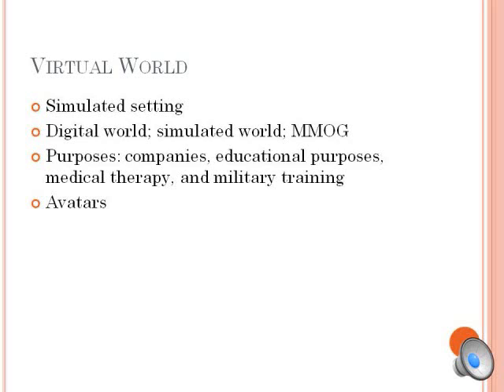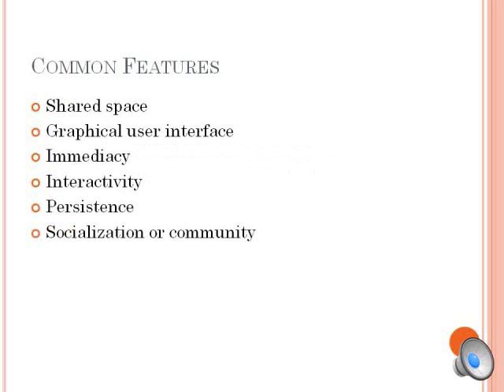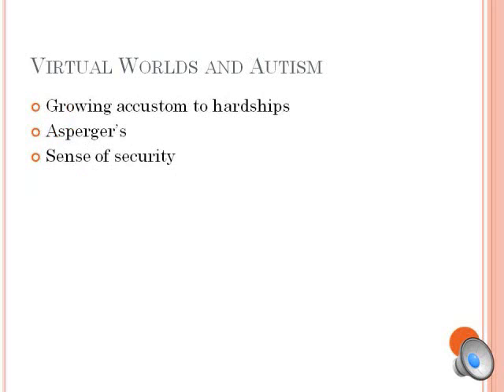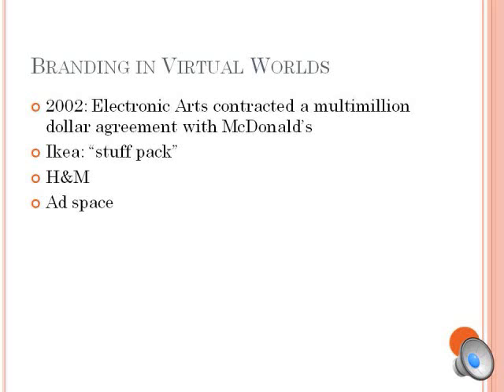Virtual Worlds by Emily Barnable